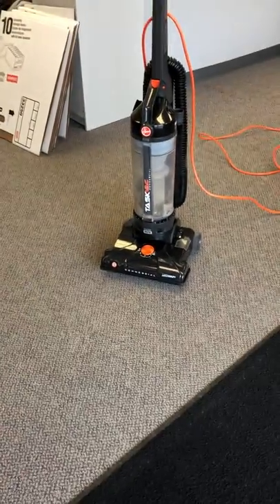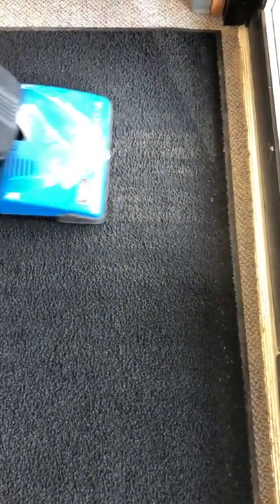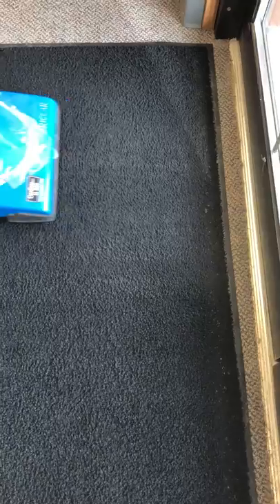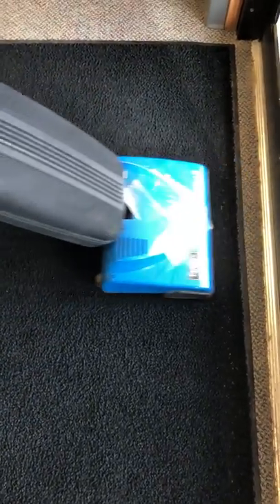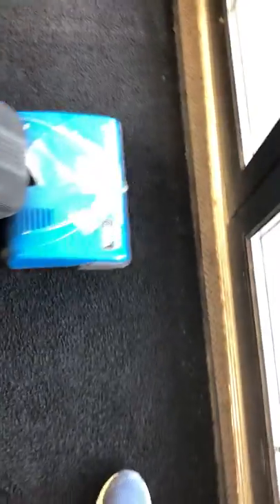Cheap "commercial" vacuum vs cordless Riccar!